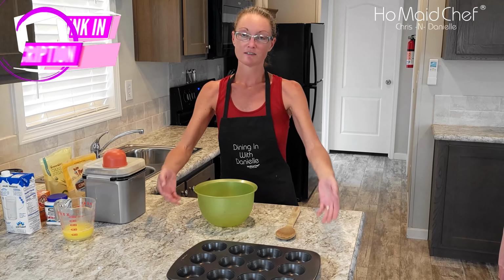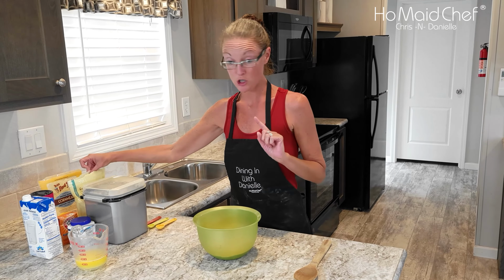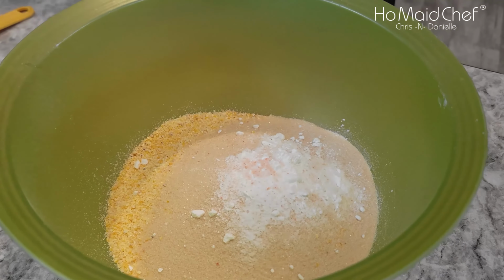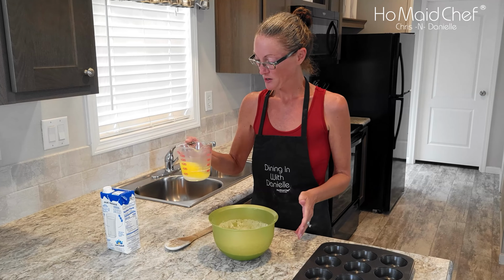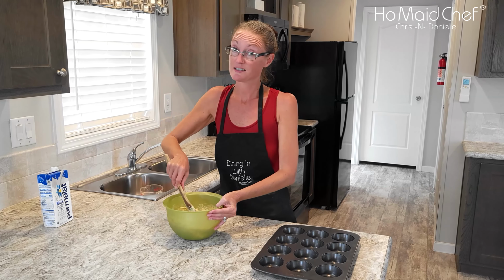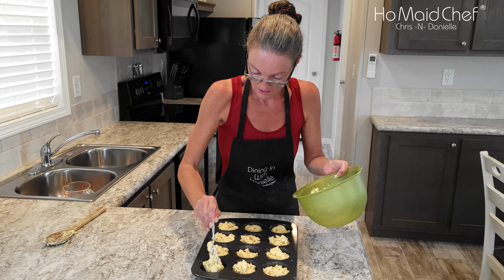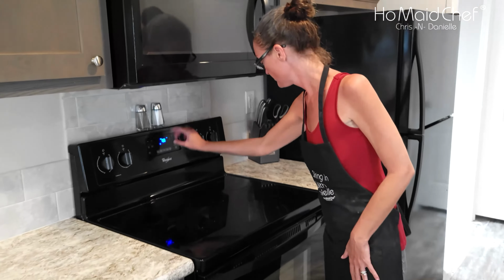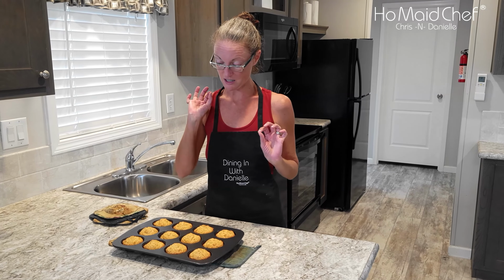Cornbread Muffins | The Best Dining In With Danielle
Cornbread Muffins are our version of No Egg Cornbread made into Muffins! These Muffins have a dense texture with a Flaky Top! These are Delicious by themselves or Dip them in a Soup or Chili.

Cornbread is always a Delicious Bread we love in our House! These Cornbread Muffins are Flaky and Dense made with No Eggs, These are Budget Friendly made with Ingredients usually found in the Kitchen! Serve these with butter, Honey and Jam or Dip them in Chili, Stew or Soup, Delicious! For more of our Baking Recipes, Click Here!

Prep Time: 10 Minutes
Oven Temperature: 400 Degrees Fahrenheit
Baking Time: 20 Minutes
Makes 12 Muffins

Cornbread Muffins Ingredients:

1 Cup Cornmeal (we use a coarse Cornmeal)
1 Cup White Flour
1 Teaspoon Baking Powder
1/2 Teaspoon Baking Soda
1/4 Teaspoon Salt
1/4 Cup Sugar (we use white Cane Sugar)
1/2 Cup Butter Melted
1 Cup Milk

00:00 Introduction
00:31 Cornbread Dry Ingredients
04:17 Cornbread Wet Ingredients
06:06 Putting Cornbread In Muffin Pan
08:38 Baking Cornbread In Oven
09:36 Cornbread Muffins Come Out Of The Oven
10:01 Outro

Tools In The Garage:
🛠 Angle Grinder
🛠 Forney Easy Weld Welder
🛠 Welding Helmet

What We Us In The Kitchen:
🍽 Roasting Pans
🍽 Cooking Sheet
🍽 Kitchen Utensils Set
🍽Cutting Boards
🍽 Kitchen Knives
🍽 Kitchen Oven Safe Pans

💎 Have a Website? Increase Your Revenue With Ezoic